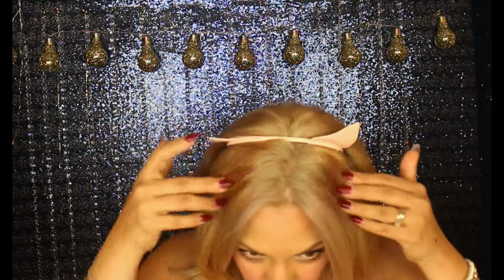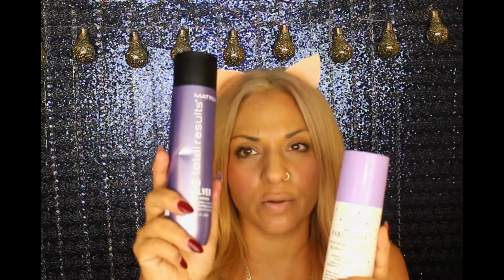UPDATE RED TO BLONDE!!!THREE DAY TRANSFORMATION BY BOMBSHELLS WITH NAILA!!!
HI BOMBSHELLS! I JUST WANTED TO DO A TUTORIAL ON HOW I WENT FROM DEEP   MAGENTA  RED TO BLONDE WITH NO DAMAGE.I AM A NATURAL BRUNETTE ALSO. CHECK IT OUT AND MAYBE YOU CAN DO THIS FROM HOME.